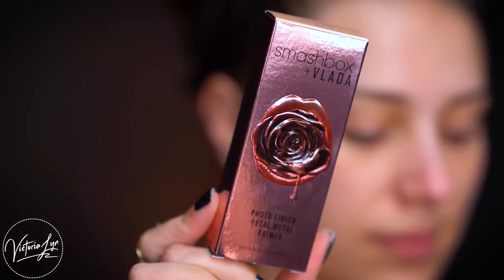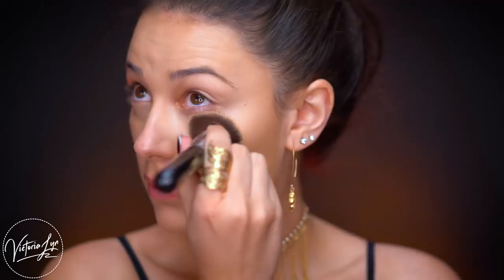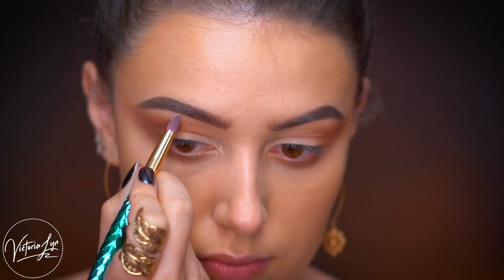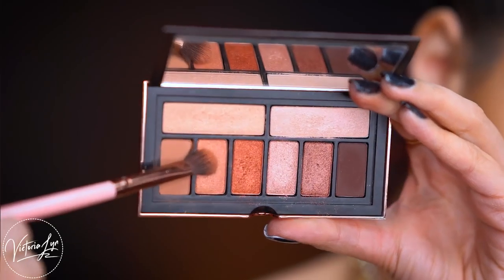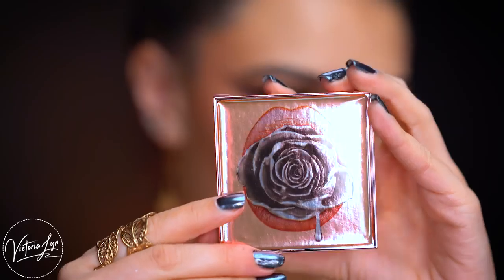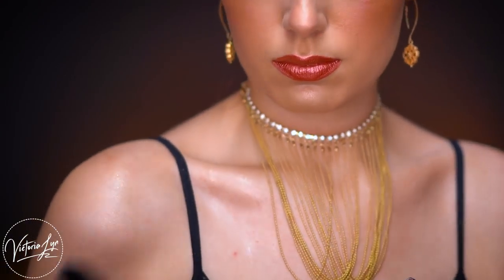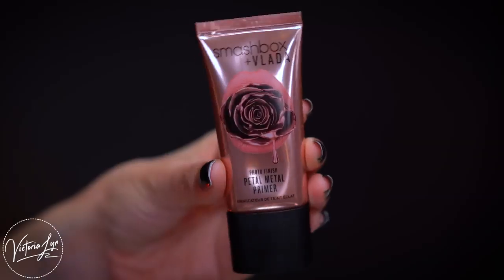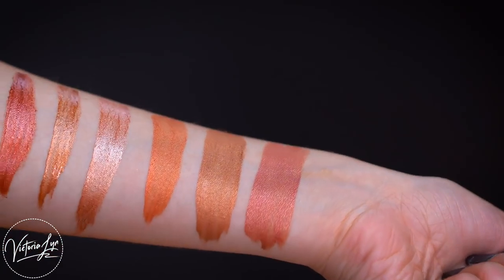Rose Gold Glam Makeup Tutorial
142 Colors Eye Shadow Palette
43 Eye Lashes Set
Eye and Lip Makeup Remover
Eye Shadow Matt Palette
Mermaid Makeup Brush Set
Waterproof Eye Makeup Remover
Waterproof Mascara
Waterproof Sweat Eye Shadow
Bobby Pins
Claw Clip
Deluxe Triple Teasing Comb
Elastic Hair Bands
Hair Dressing Scissor Full Set
Hair Sectioning Clip
Microfiber Hair Towel
Strong-hold Hair Spray
Lips Makeup Remover
Lipstick Couture Set Dior
Kiss Proof Lipstick Kit
Waterproof Lipstick Matte Lip Gloss
Estée Lauder Makeup Remover Lotion
Limited Edition Brush Set, Tarte
Maybelline Makeup Cosmetics 200Pcs
The Makeup Primer Spray
The Makeup Setting Spray
Travel Makeup Kit, Generic
Victoria's Secret Makeup Kit
Gel Nail Polish Glitter Nail Art
Magnetic Gel Nail Polish
Manicure and Pedicure Kit
Nail Polish UV LED Temperature Color
Dead Sea Mud Mask for Face & Body
Dr. Spiller Biomimetic Skin Care Vitamin
Extra Dry Skin
Skincare Capsules by Great Skincare
Super Restorative Day Cream
Skincare Bible
Skincare Tips for Better Skin